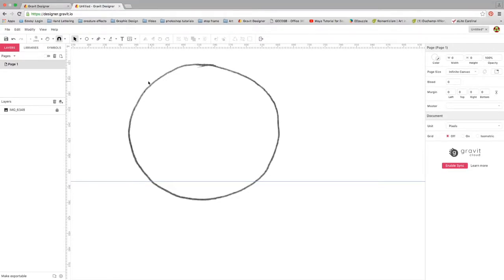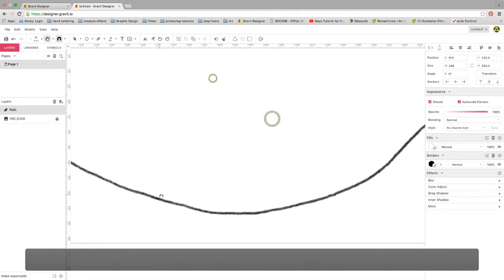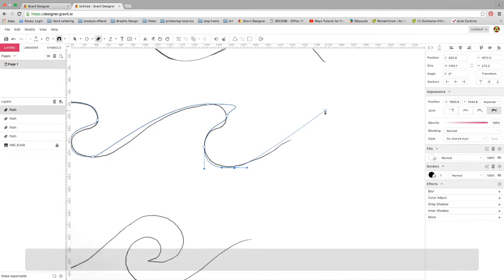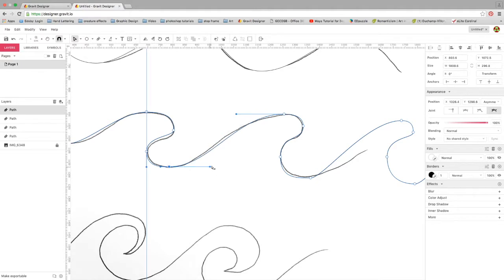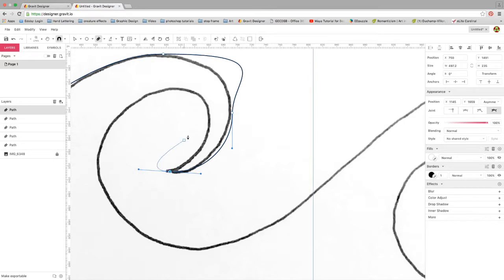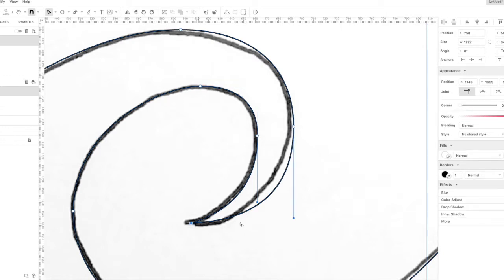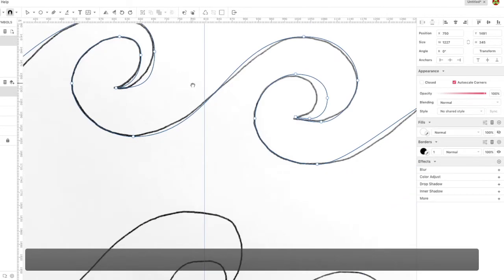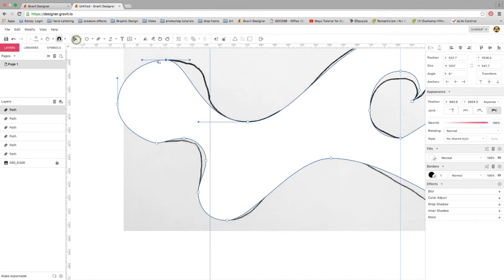How to use a path or pen tool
Where do you place your nodes or points when you are drawing a shape using a pen tool ? Check out this video to find out.  I'm using Gravit Designer to demo this, but it's the same idea in illustrator or using any other pen tool.